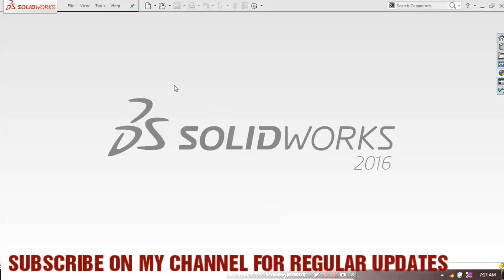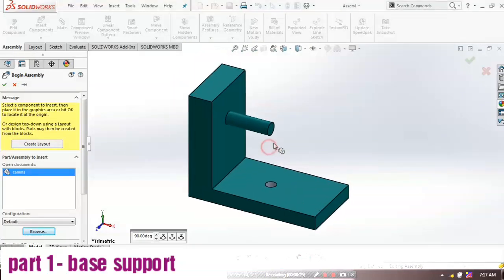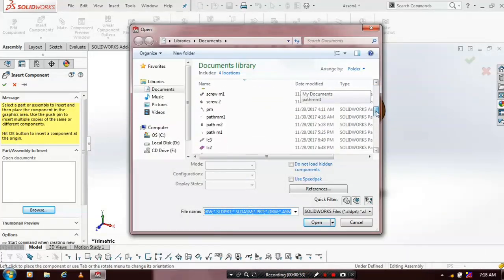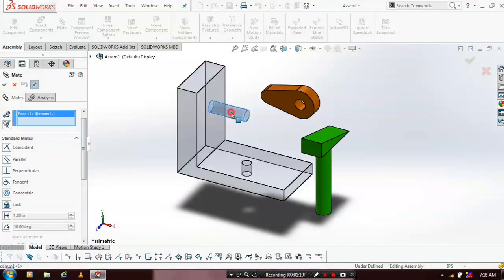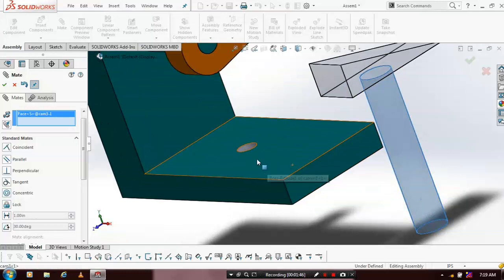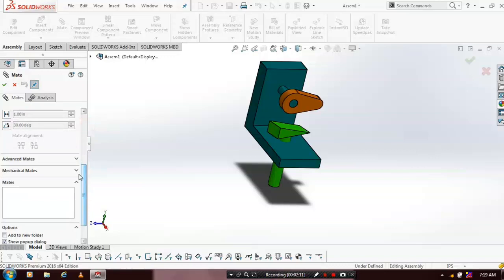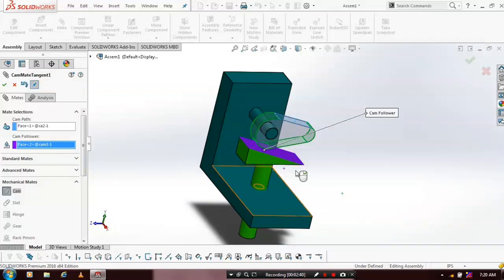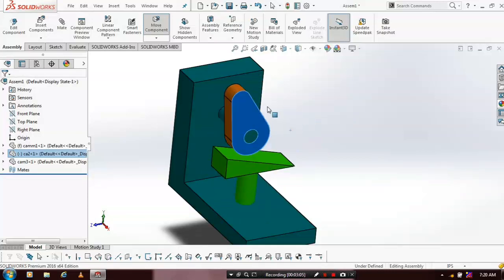CAM & FOLLOWER MECHANISM ANIMATION IN SOLIDWORKS 2016